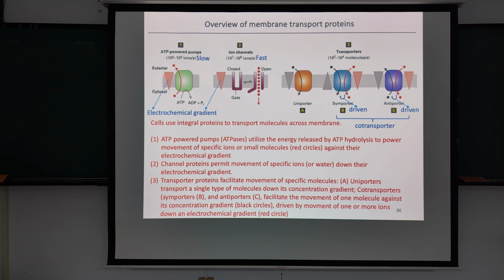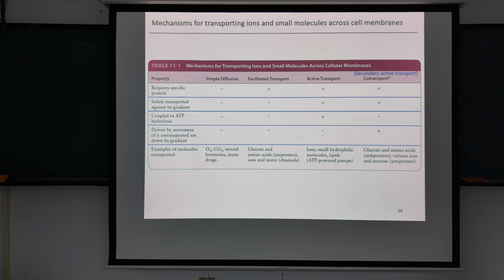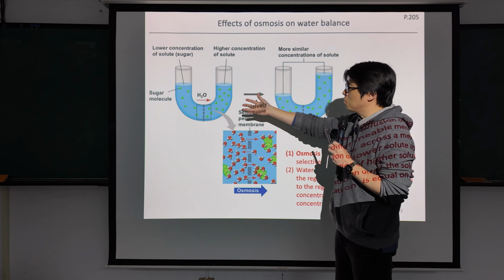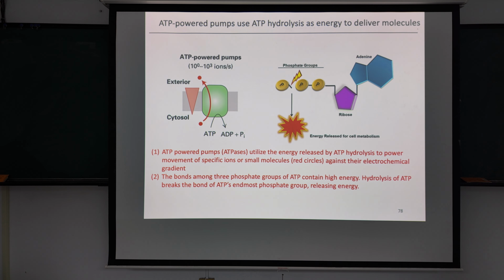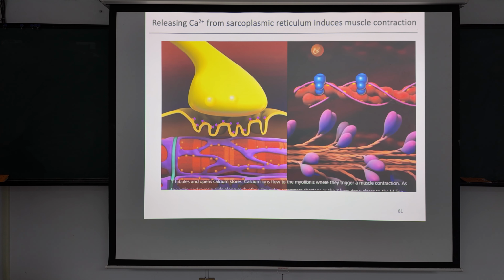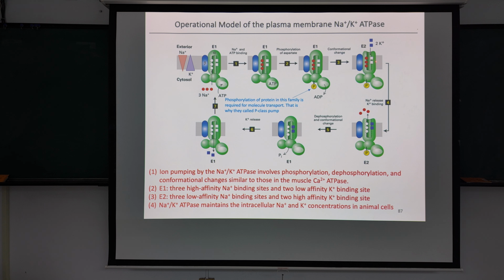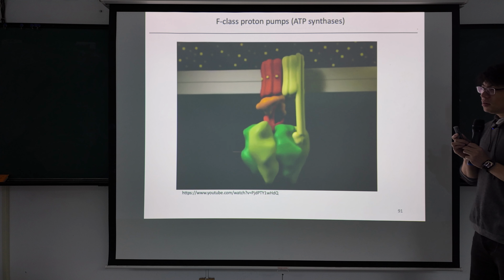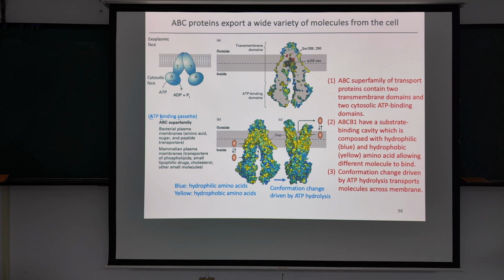20250220 ACB CH10,11 Part 3(English)